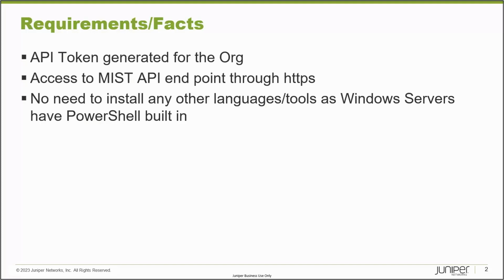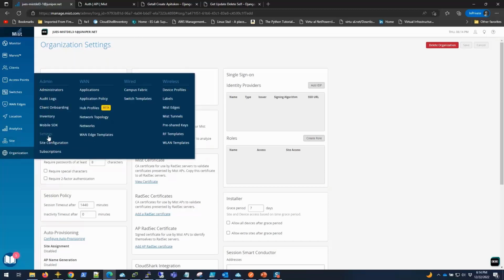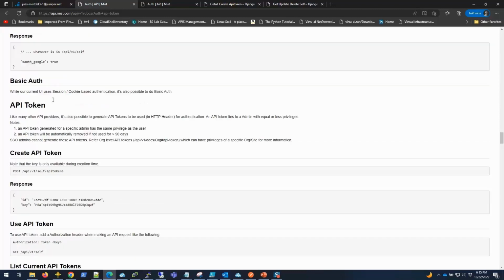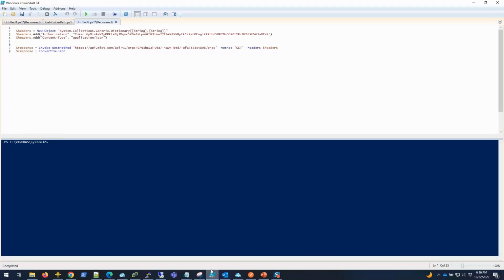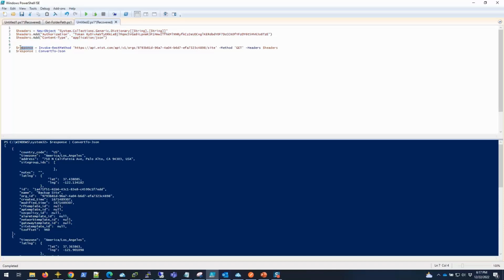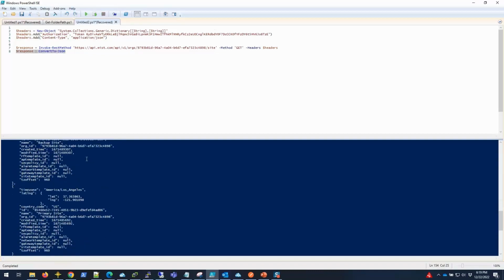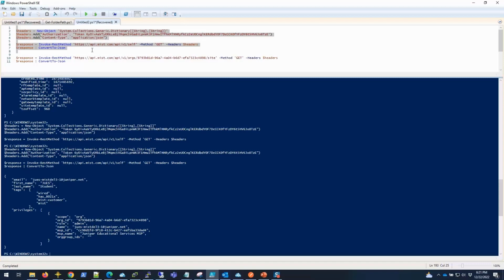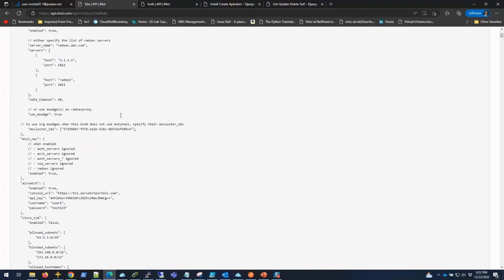Retrieving Mist Organization Sites data using Windows PowerShell & REST API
The Retrieving MIST Organization Sites data using Windows PowerShell & REST API video demonstrates how to search Mist organization site data using Windows PowerShell & MIST REST API.
• Presenter: Maruf Yunus, Lab Architect
• Relevant to Juniper Platforms: Mist AI

• On-Demand Training: Take a hands-on course…now!